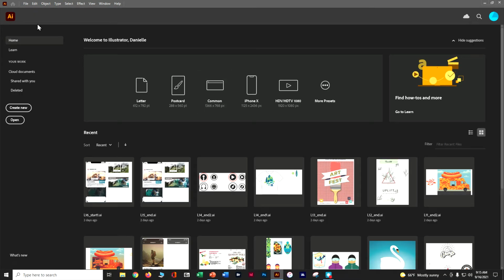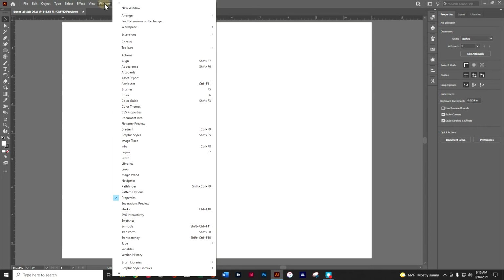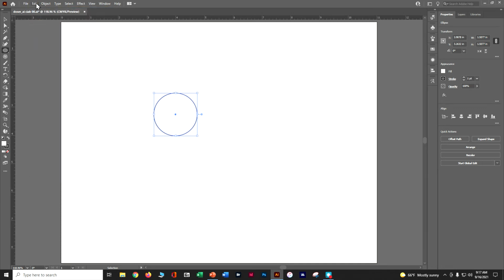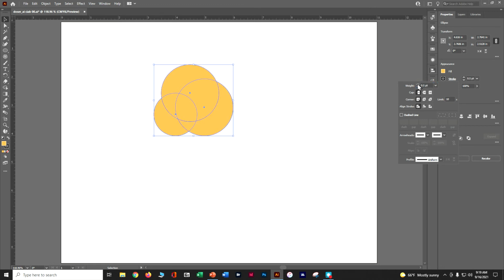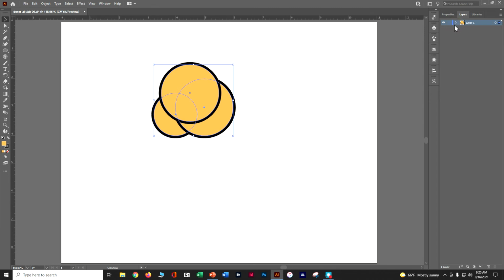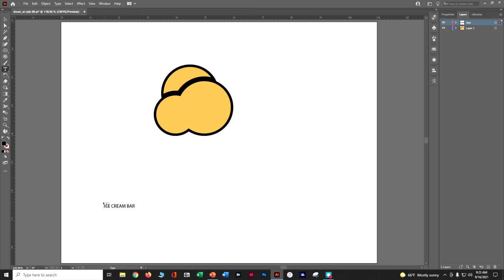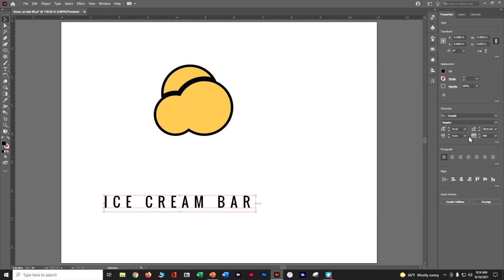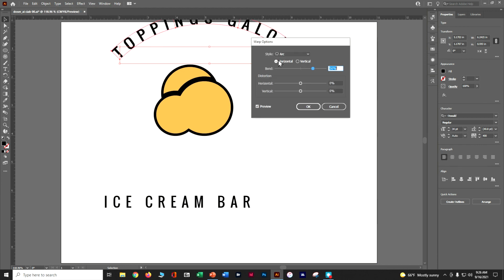CC 2021 AI CIAB CH 00 Part 1 Quick Tour of Illustrator Danielle Oser Source